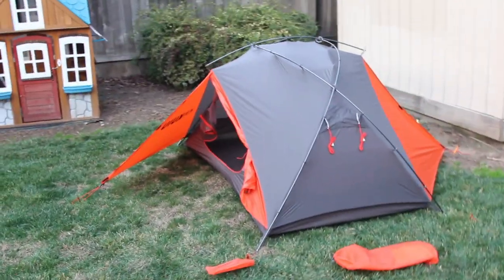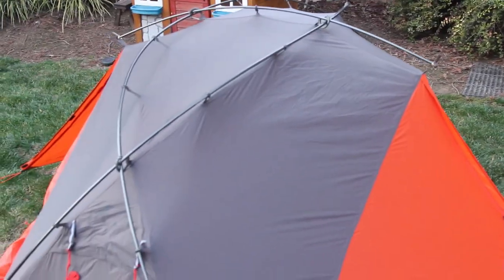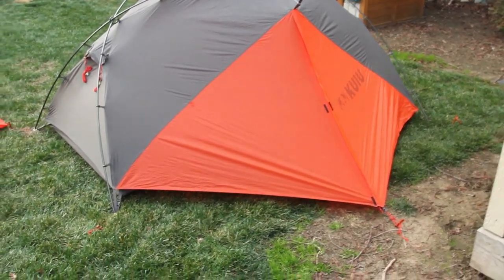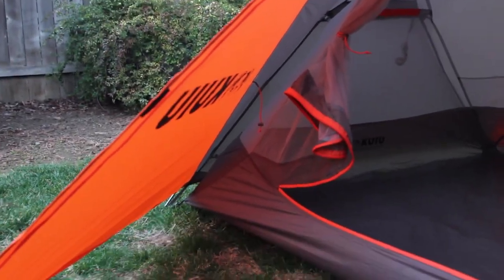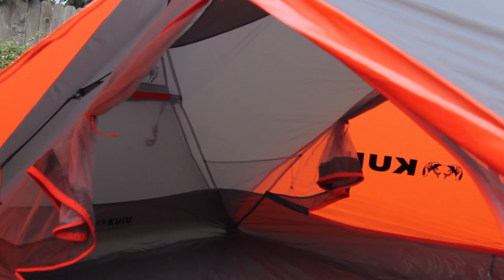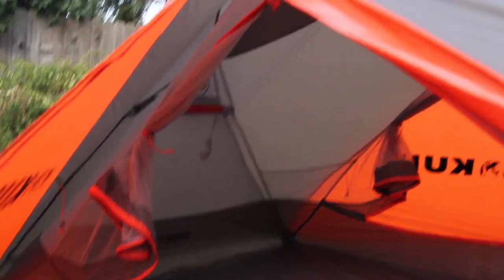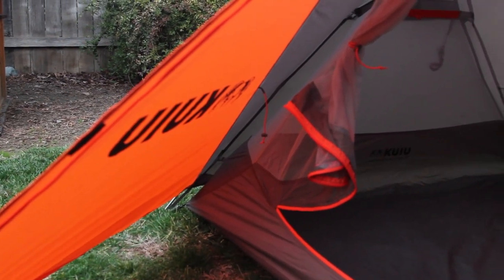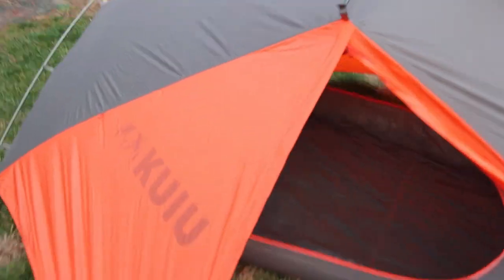KUIU Mountain Star 2P tent